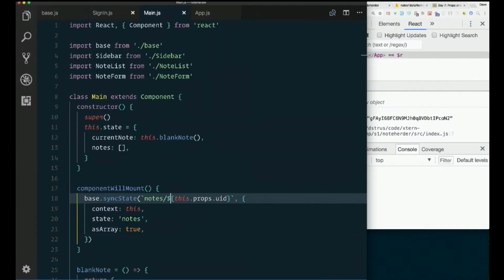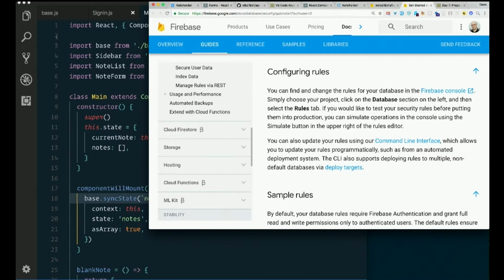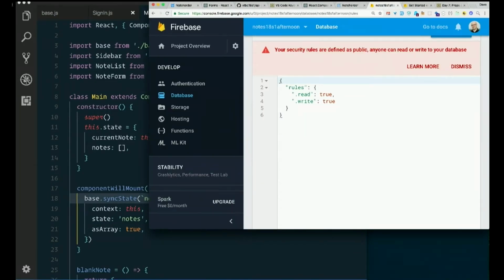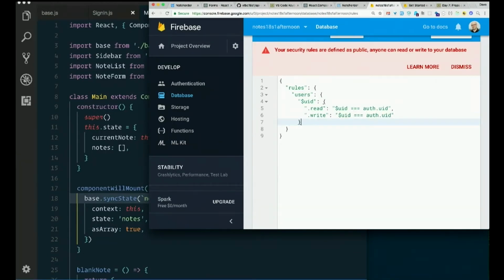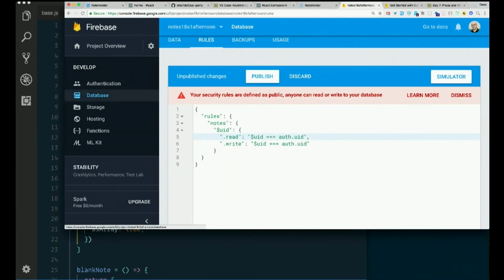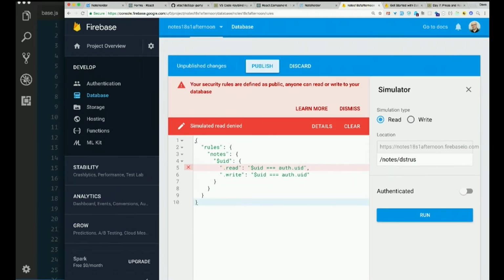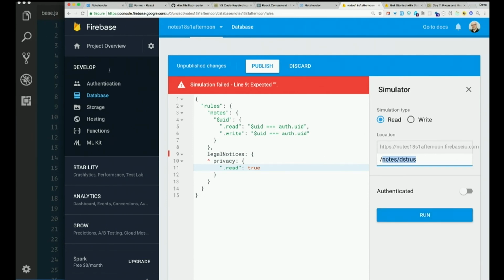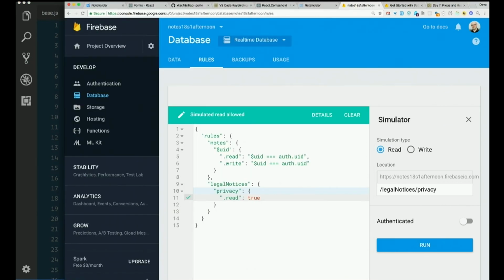Day 9 - Afternoon, part 3: Firebase database rules - XTBC 2018 Session 1